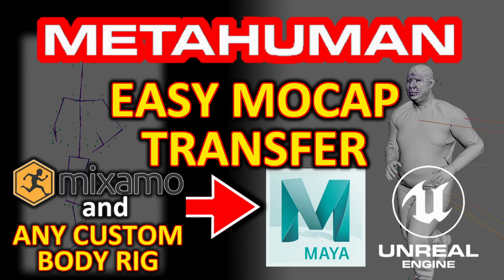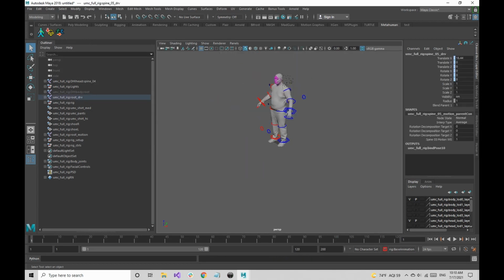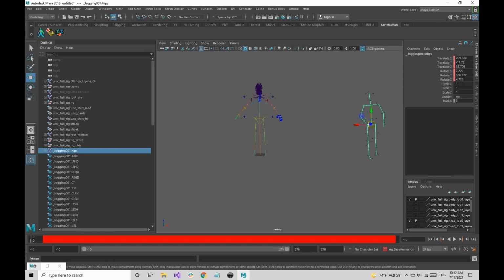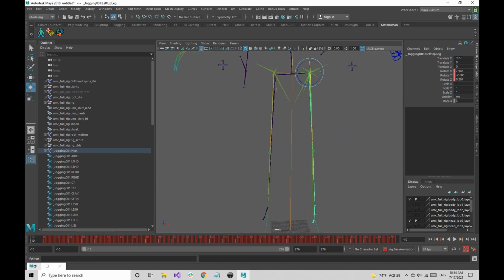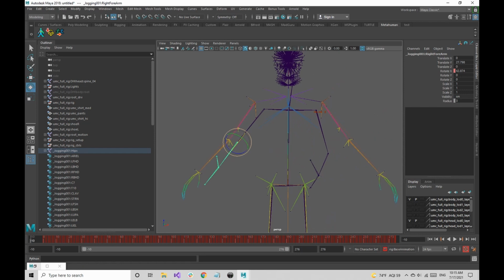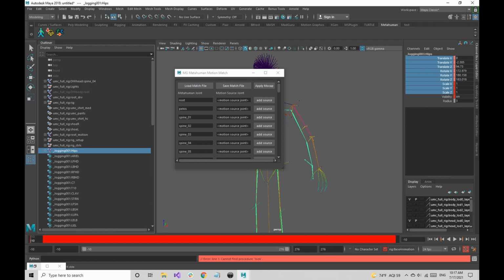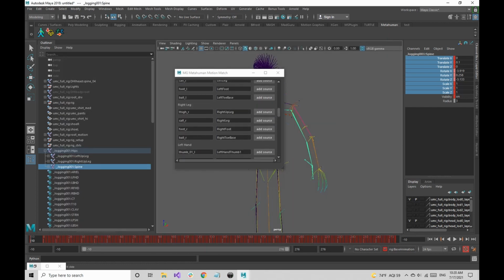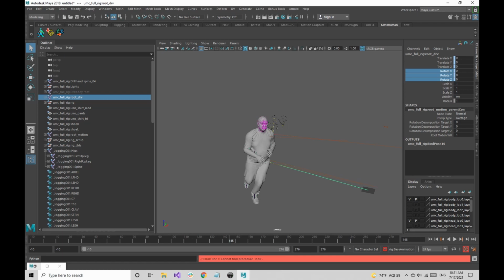Metahuman Easy Mocap Transfer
In this video I share how you can take animation or motion capture from a custom skeleton such as Mixamo or any other and used my tool to transfer motion to your Metahuman in Maya.